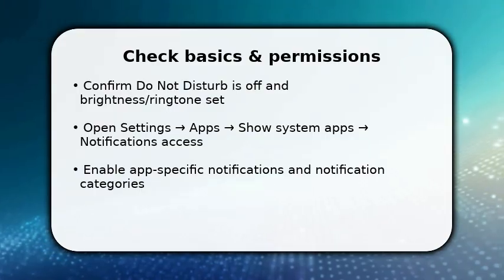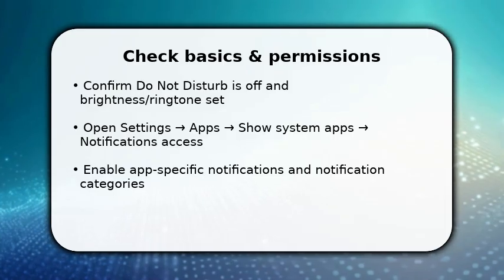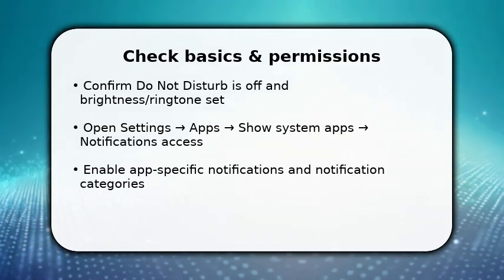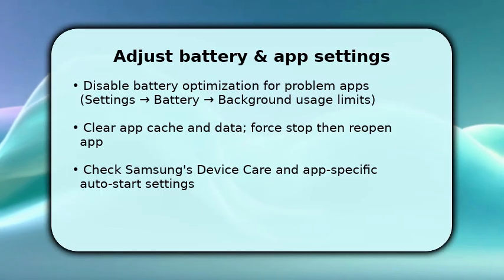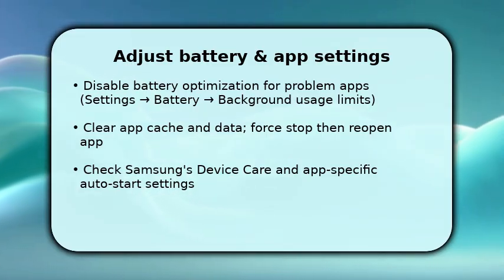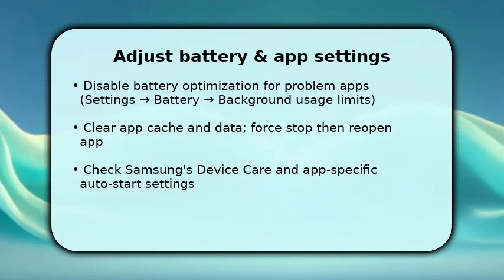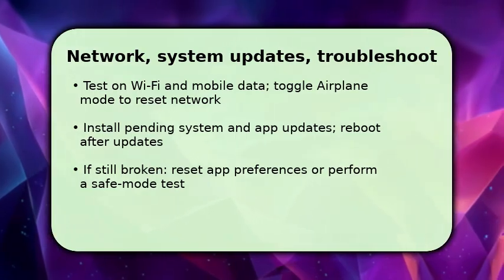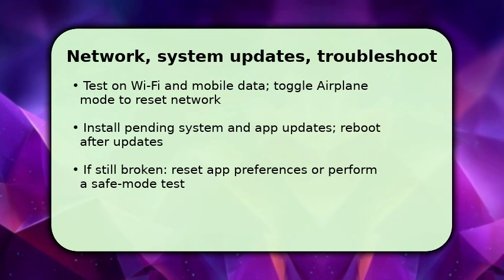How to Fix Samsung Notifications (full Guide)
How to Fix Samsung Notifications (full Guide) | 🔒 Surfshark VPN Deal — Stay private and secure. $1.99/mo + 3 Months Free ▸

Discover the ultimate solution to fixing Samsung notifications in this comprehensive guide. Learn step-bythy fixes for common issues like disappearing alerts, notification errors, and how to customize your settings effectively.

Samsung Notifications, Fix Notification Issues on Galaxy, NotifyGalaxy, SamsungHelp, Notification Settings Guide, Troubleshoot Samsung Alerts, Customize Your Phone's Notifications, Resolve Disappearing Notifications, How to Fix Android Notifications, Improve Notification Experience on Galaxy Devices